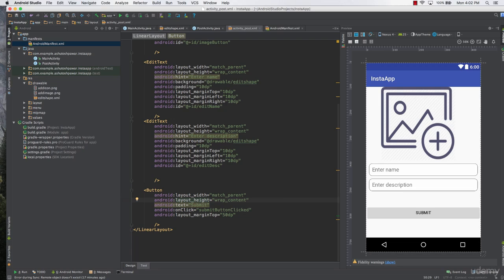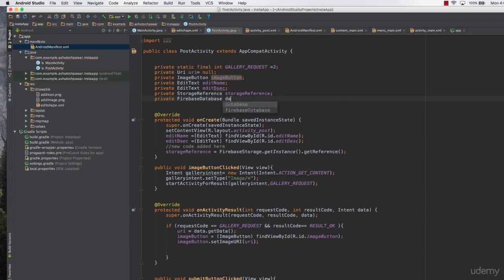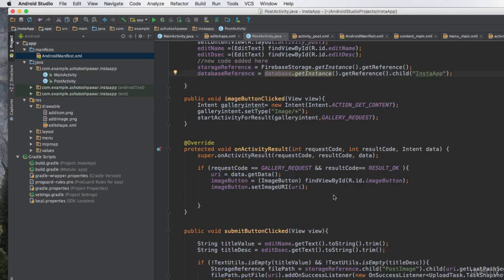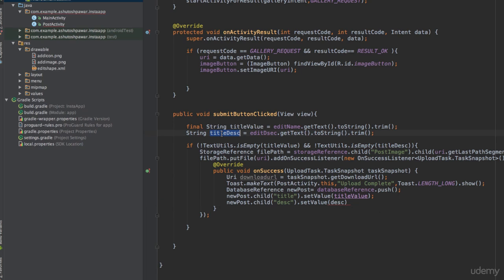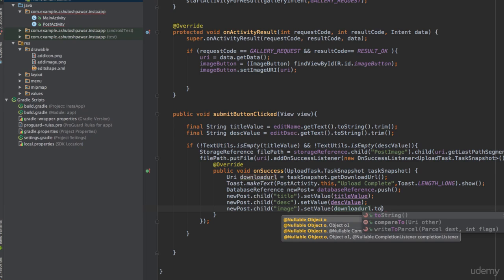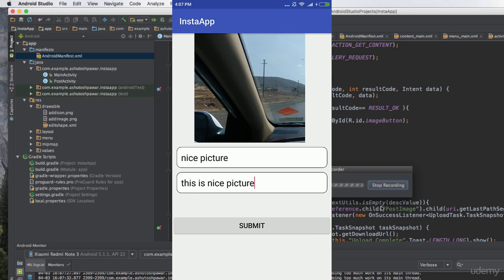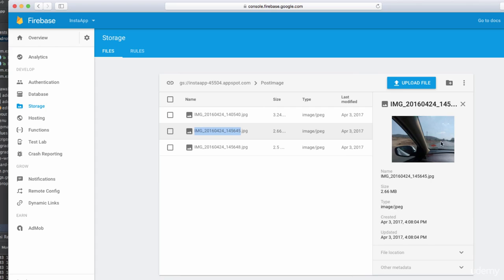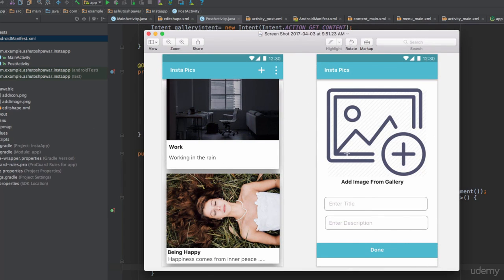086 lecture 78 storing data into database